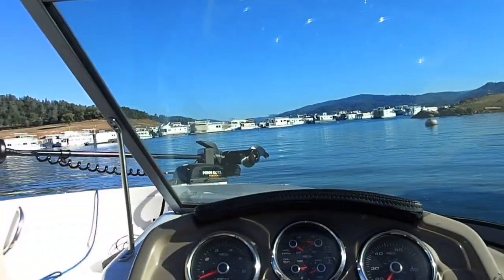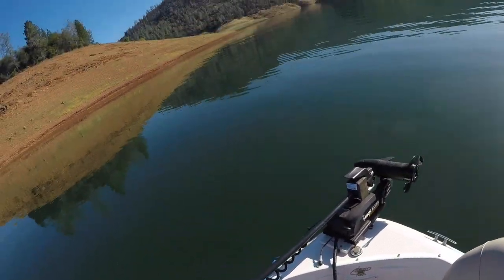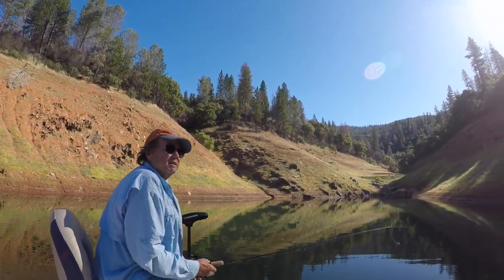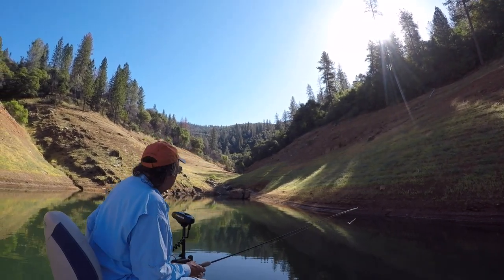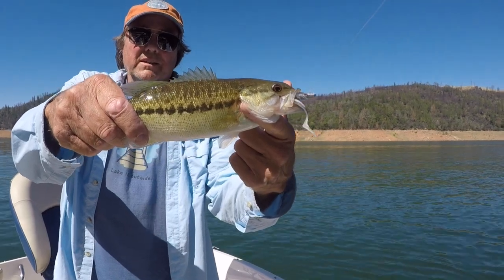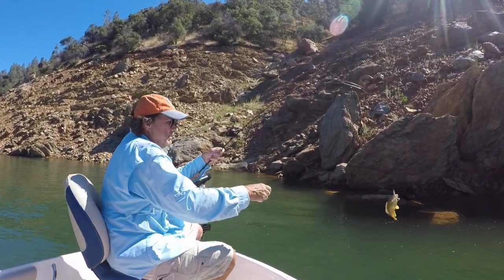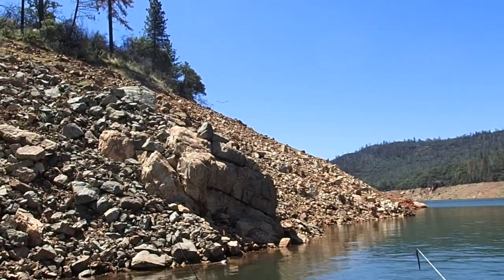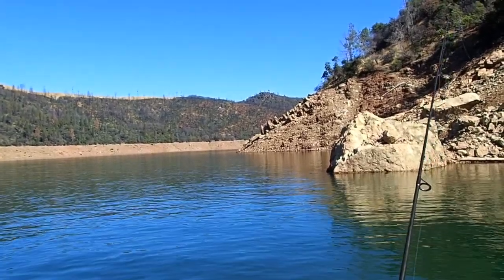FISHIN' LAKE OROVILLE 2020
This video is about SPOTTED BASS FISHIN' LAKE OROVILLE , CALIFORNIA 2020, Chapparal H20 fish-ski